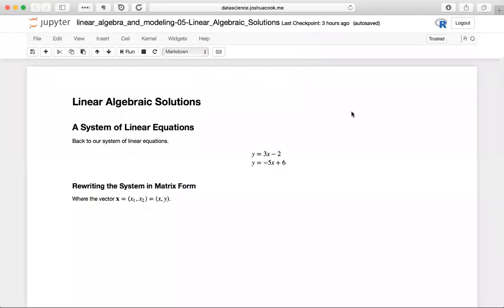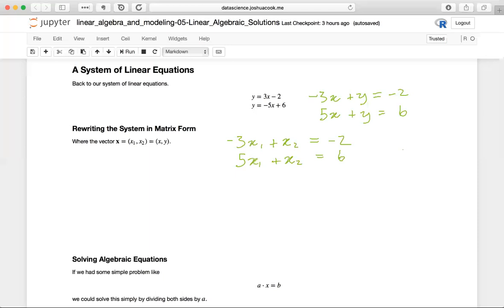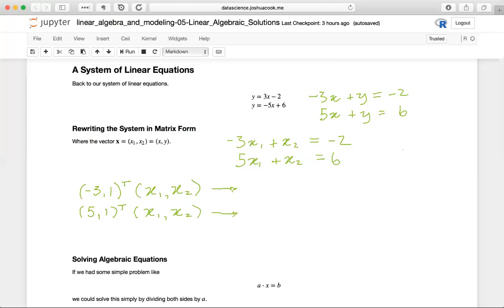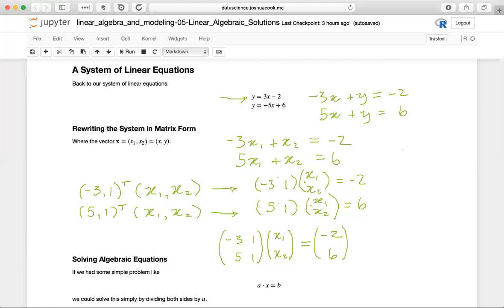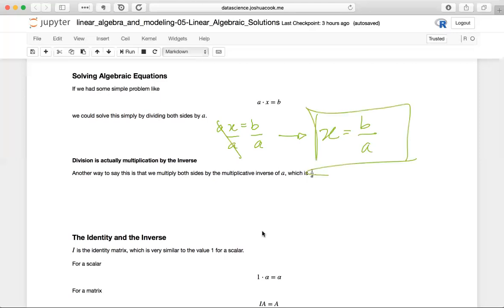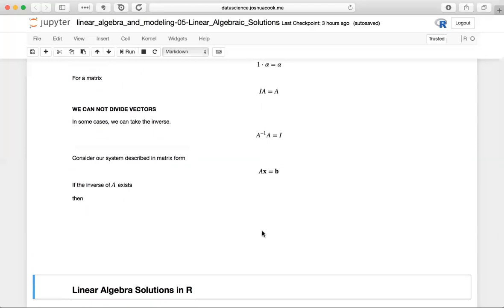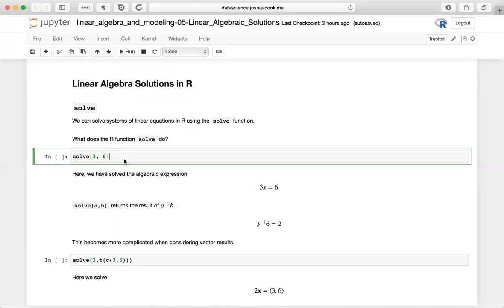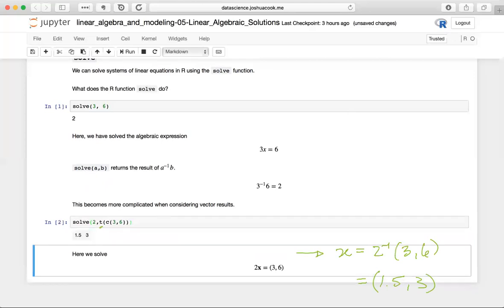Linear Algebra & Modeling - 05 - Linear Algebraic Solutions